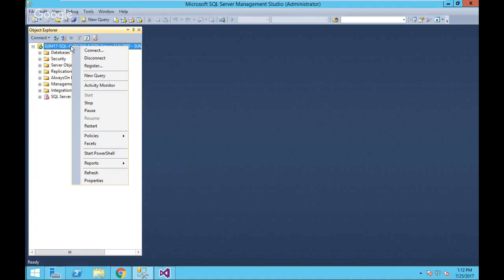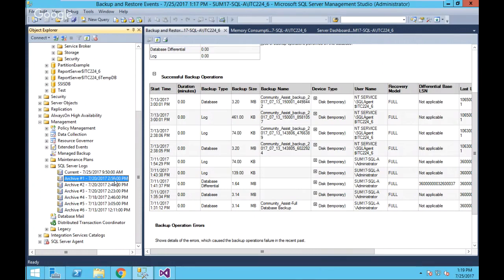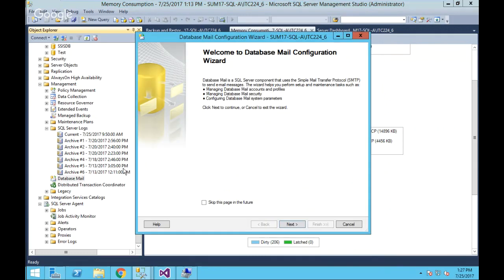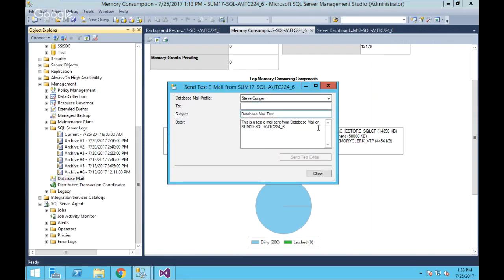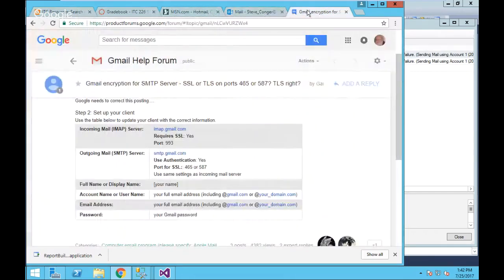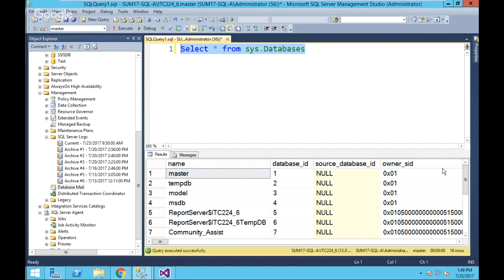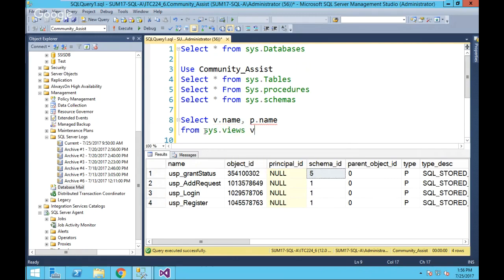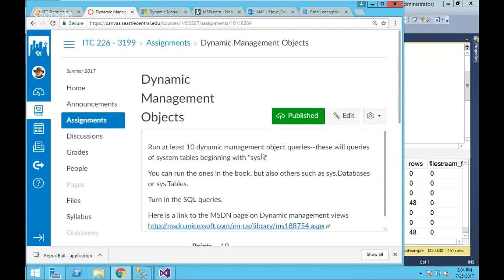ITC2267252017_DatabaseMail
Database Mail and management server objects